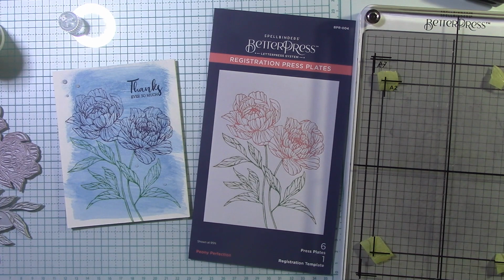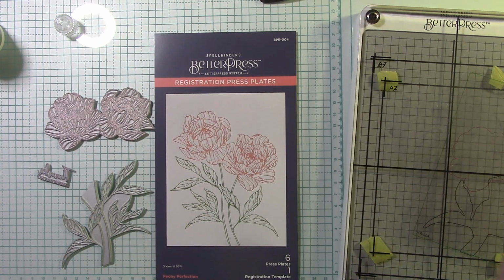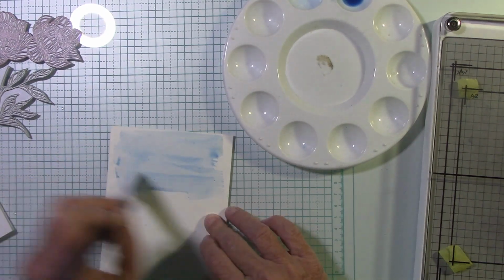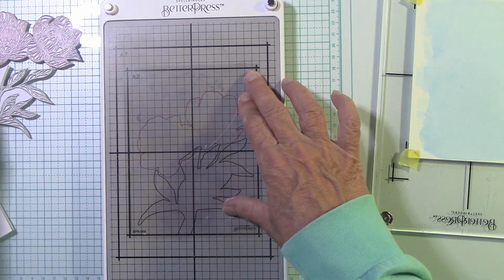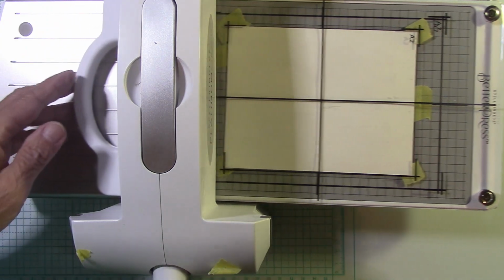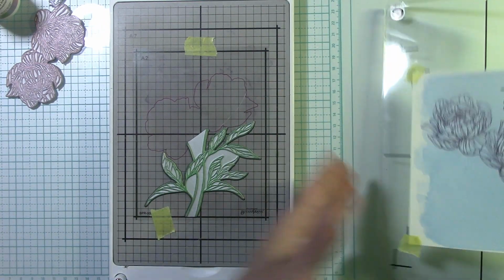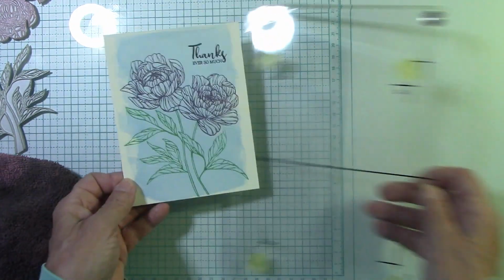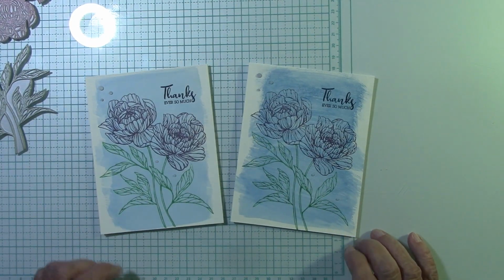Spellbinders NEW RELEASE BetterPress Registration "Peony Perfection"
To shop products featured in this video please click on the links:

SPELLBINDERS
PEONY PERFECTION REGISTRATION PRESS PLATES FROM THE CHEERS TO YOU COLLECTION

BEARLY ART ORIGINAL 4 OZ. PRECISION CRAFT GLUE + TIP KIT

AMAZON
Hammermill Cardstock, Premium Color Copy, 100 lb, 8.5x11 - 1 Pack (250 Sheets)
(I use this for Hot Foil)

JAM PAPER A2 Invitation Envelopes - 4 3/8 x 5 3/4 - White - 50/Pack

Neenah Cardstock, Mediumweight, 365 Sheets, 90 lb/163 gsm, 94 Brightness, 8.5" x 11" - MORE SHEETS!